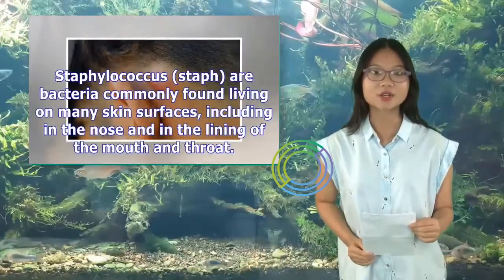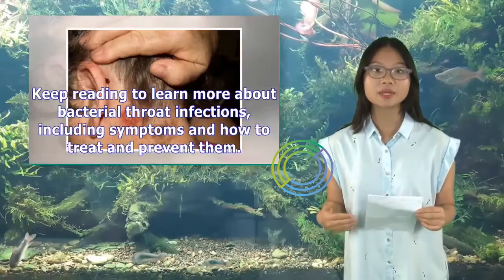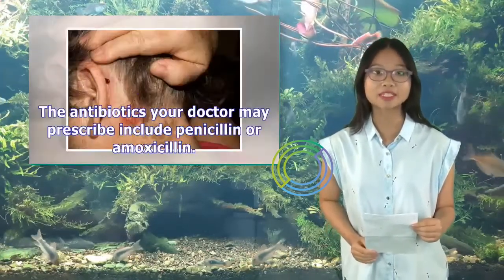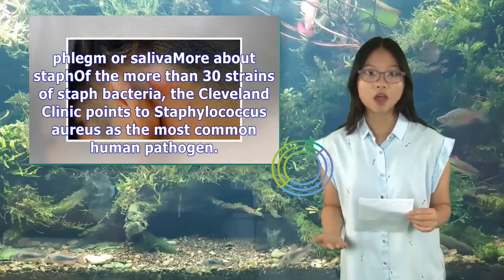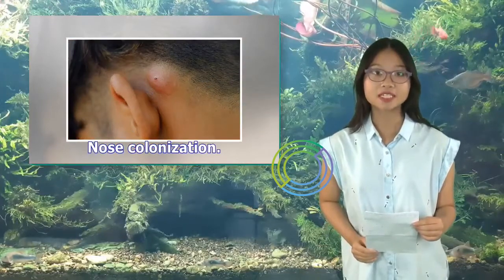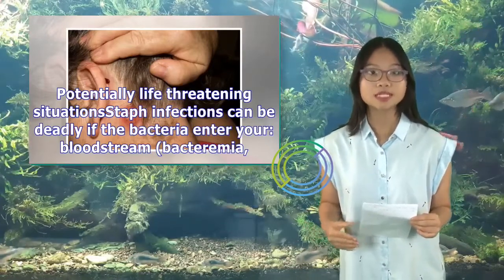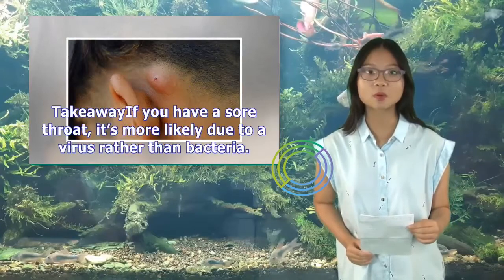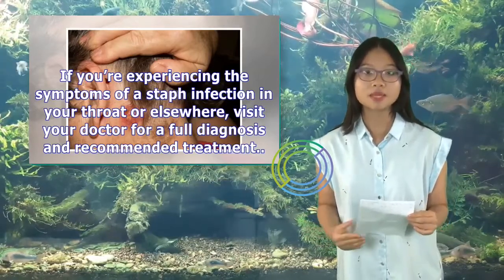Can a Staph Infection Cause a Sore Throat? | Tita TV